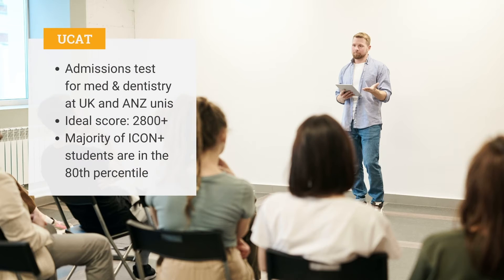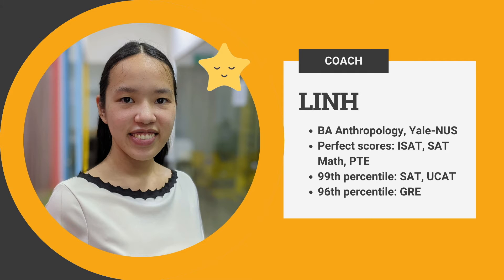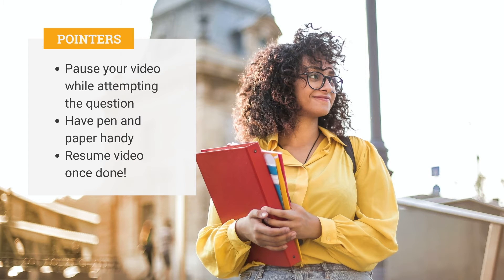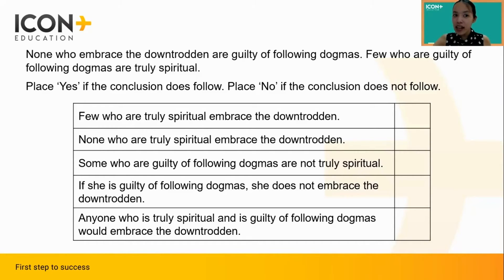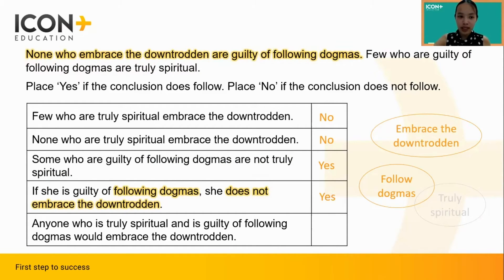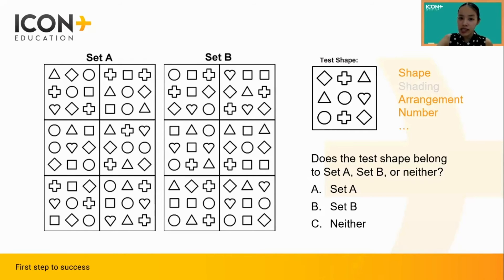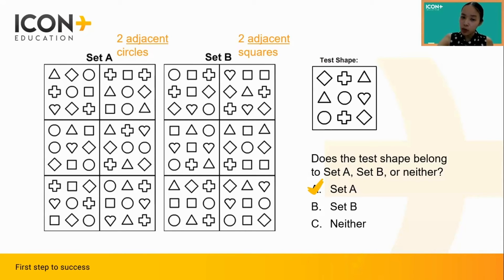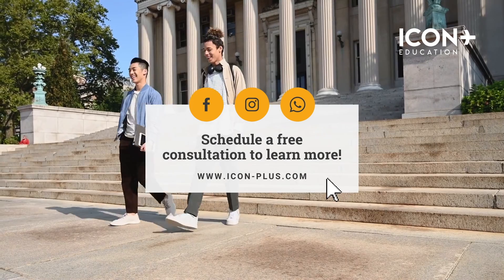Ace the UCAT for Top UK/ANZ Medical Schools | Practice Questions and Solutions | ICON+ Education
The UCAT is an admissions test used in the selection process by a consortium of universities in the UK, Australia and New Zealand for their medical and dental degree programmes.

Take this test if you're aiming for top medical schools like King's College London, University of Nottingham and the University of Adelaide.

Sample questions and solutions are included in the video!